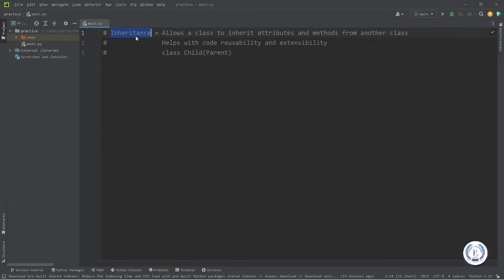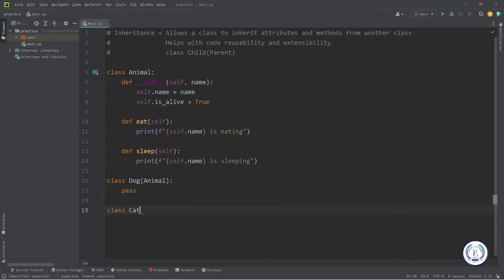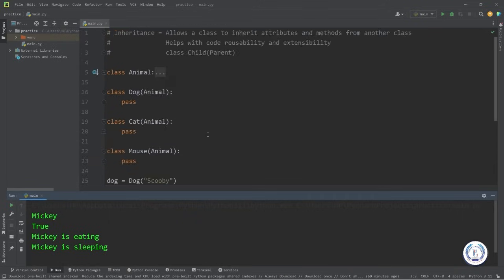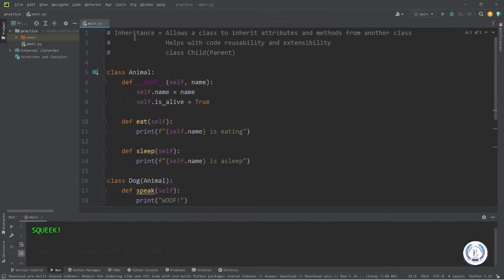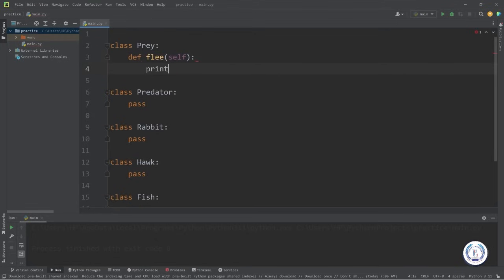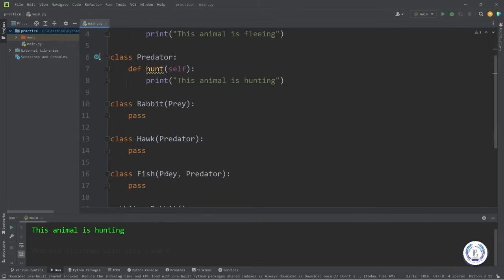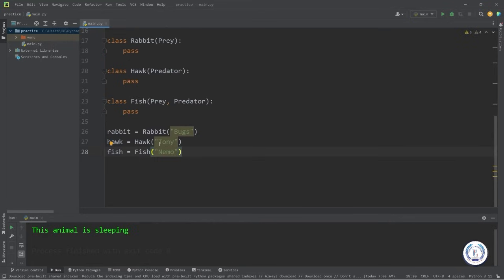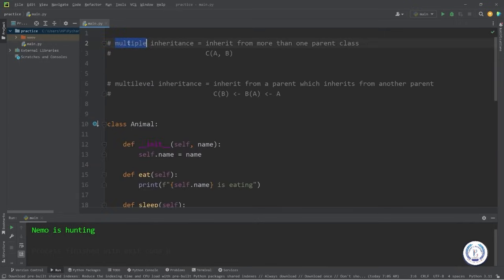27 - Inheritance python